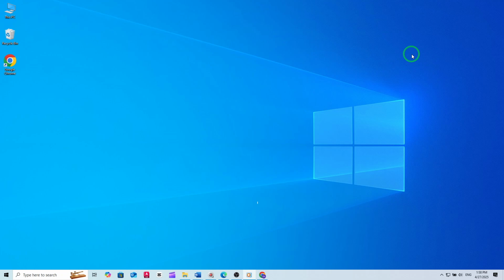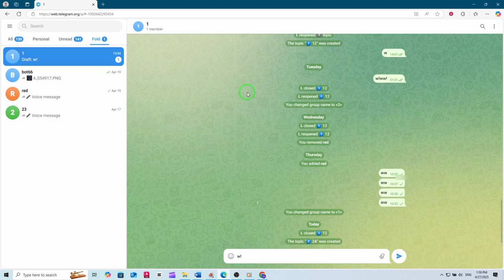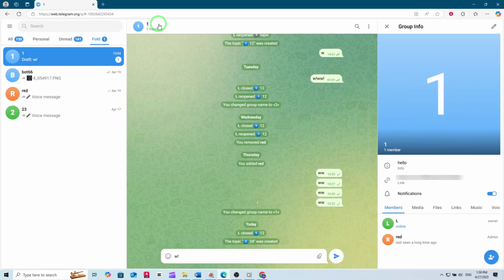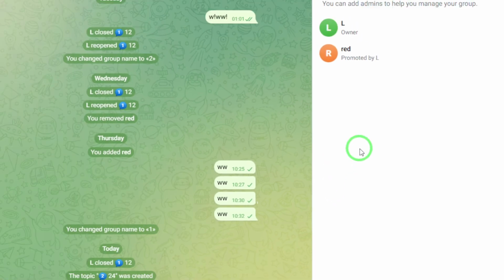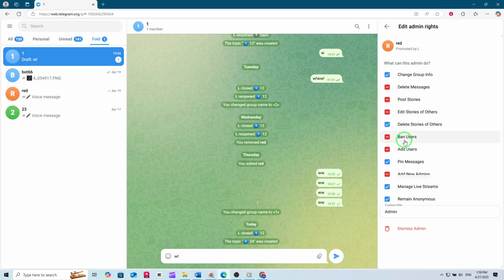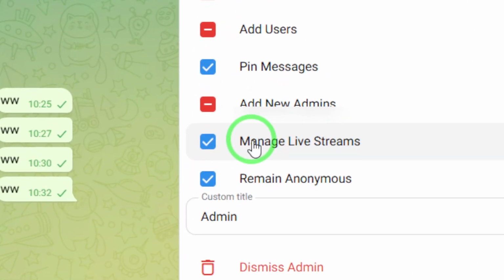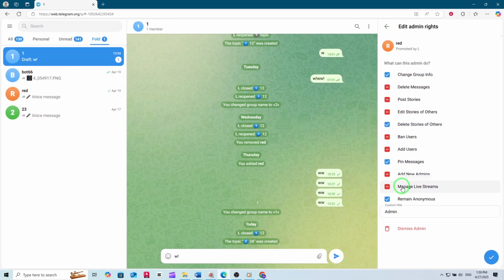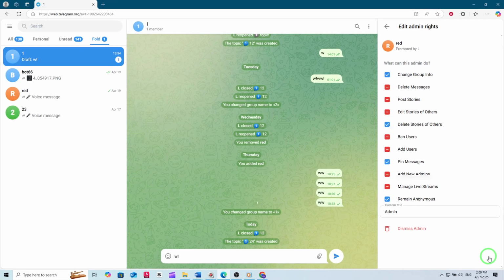How To Prevent Admin From Manage Live On Your Group On Telegram Web On PC (New Update)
Learn how to prevent other admins from managing live streams in your Telegram group using Telegram Web on PC. This step-by-step guide covers the latest update, helping you control admin permissions and keep your group management secure.

1. Open Telegram web

2. Open the group that you are admin in

3. Click on the name of the group, then the Edit icon

4. Enter to Administrators, then click on the admin you want

5. Disable Manage Live Streams, click Save

Follow these steps to stop specific admins from managing live streams in your Telegram group. Perfect for group owners who want more control over live permissions on Telegram Web[1][2][3][4][7].-
Timeline:
00:00 Start
00:12 How to do it
01:05 End